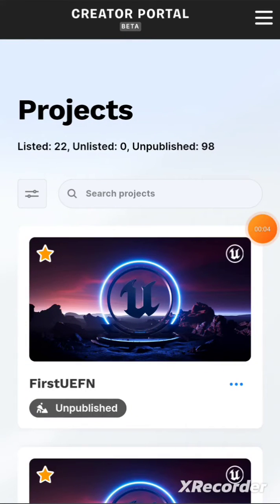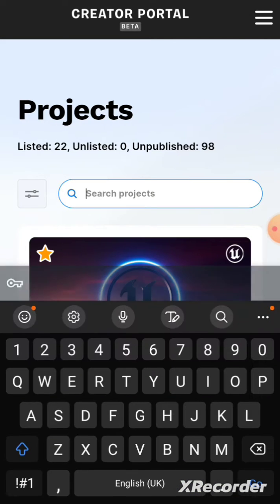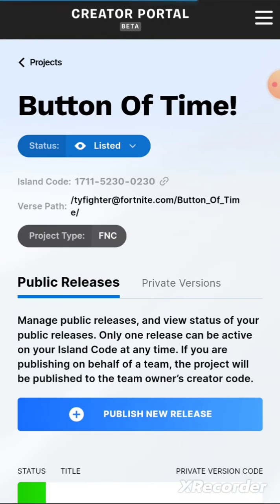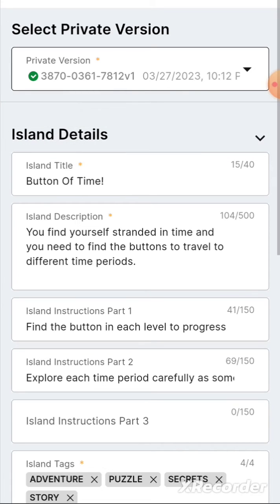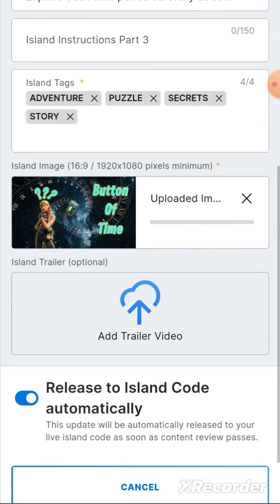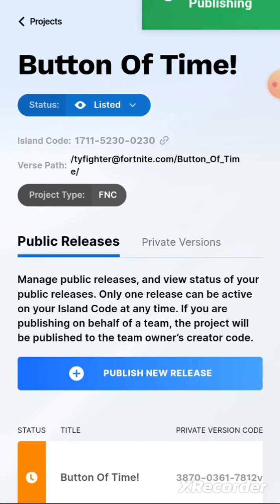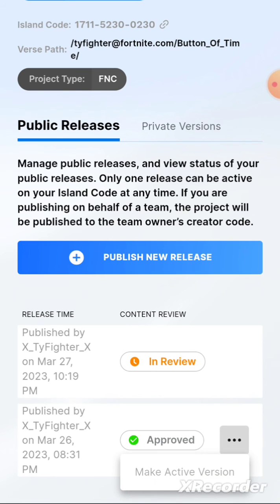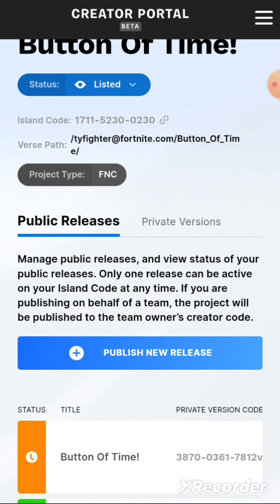How to use the new Fortnite creator portal to publish an update to your maps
a quick tutorial on using the new creator portal to publish a new map or update